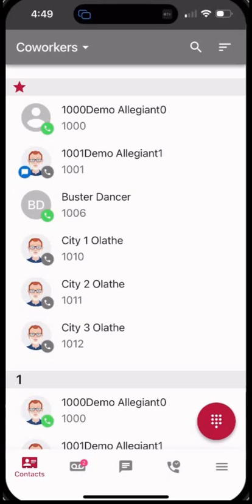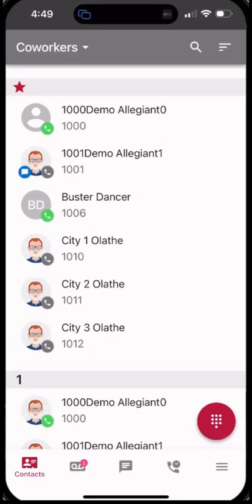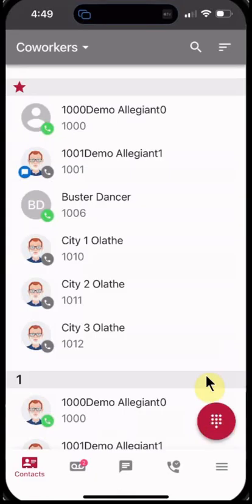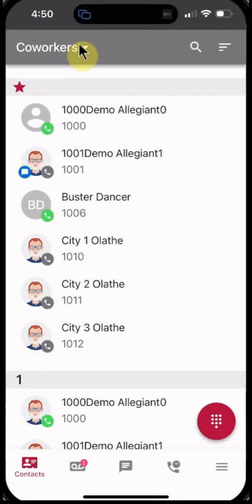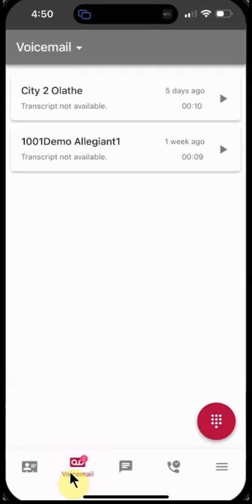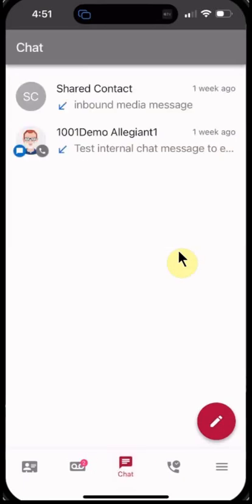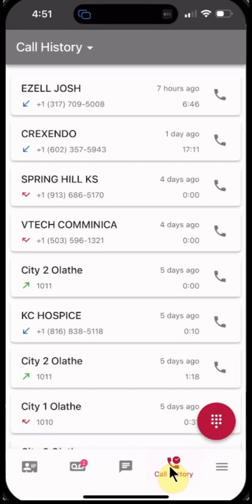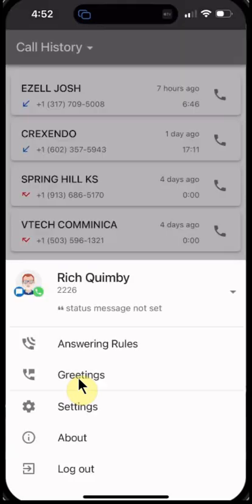Persona Connect Mobile App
Quick User tutorial for the Persona Connect mobile app.